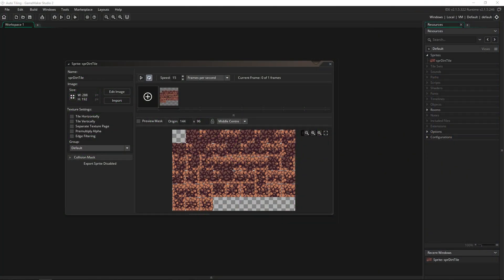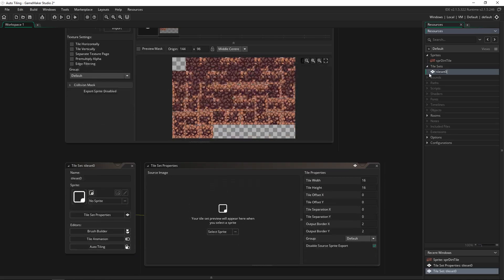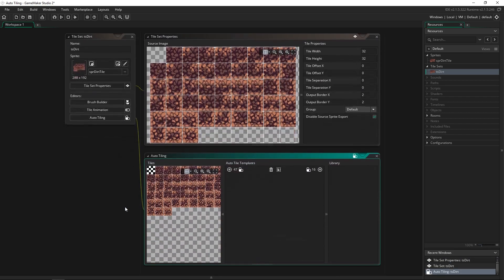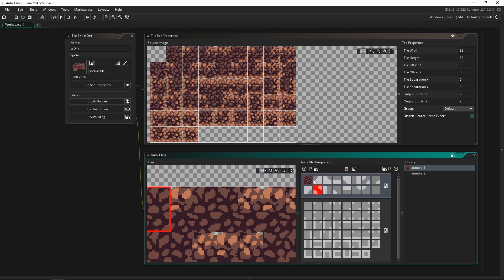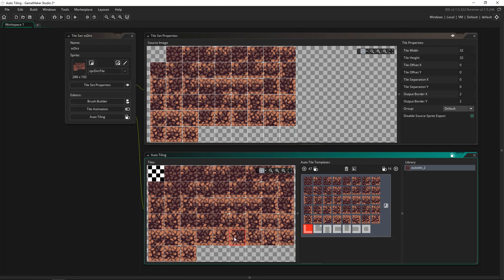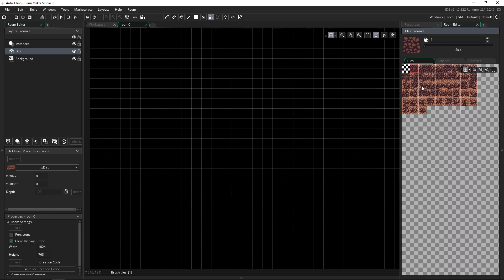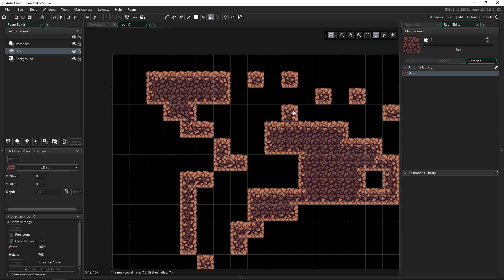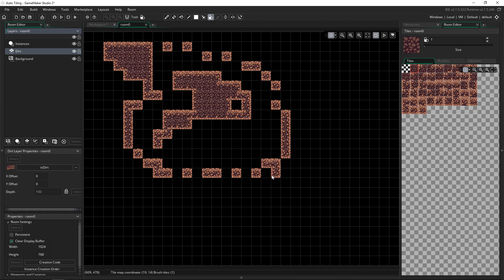[GameMaker Studio 2] - How To Use Auto Tiling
Auto tiling allows you to design levels quickly and efficiently. Grab a free tileset with this video and learn how it all works!